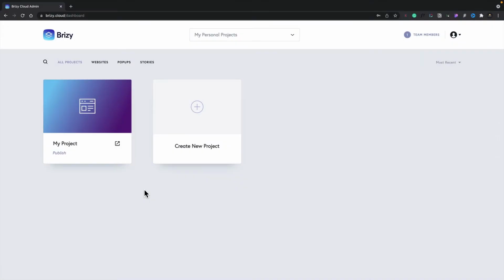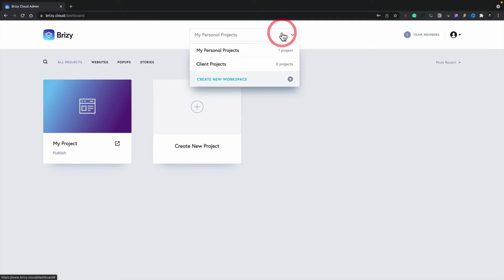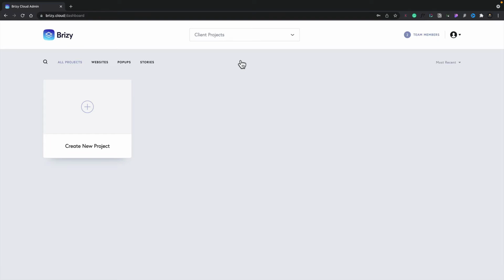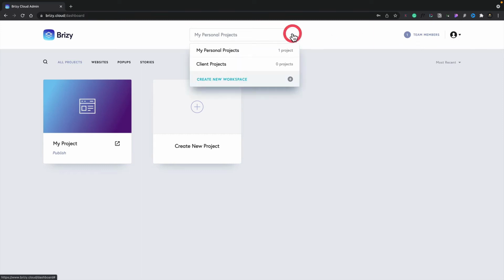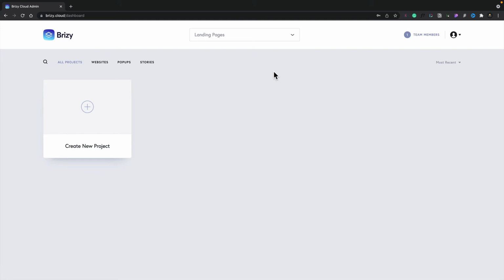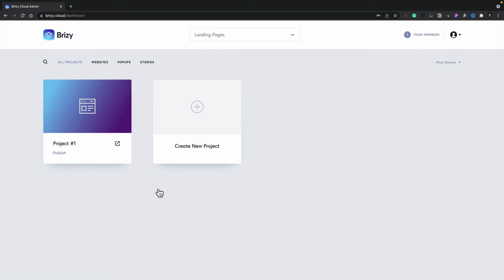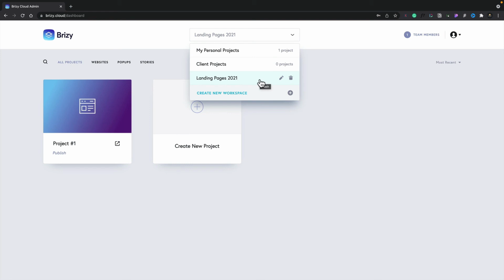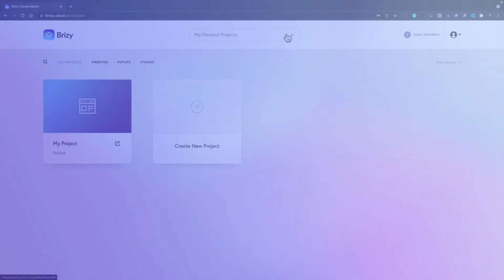Get Ready to Supercharge Your Workspace with Brizy Cloud 101 | Lesson 04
👋 In this lesson, we're going to take a look at workspaces in Brizy Cloud. This is a very important functionality when you are working with clients. Workspaces act like folders that let you separate clients from one another.